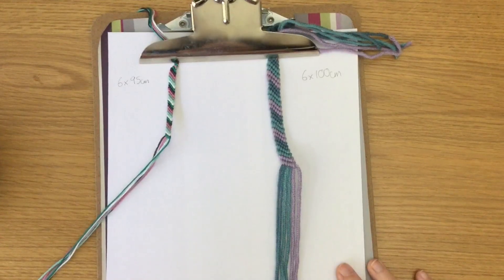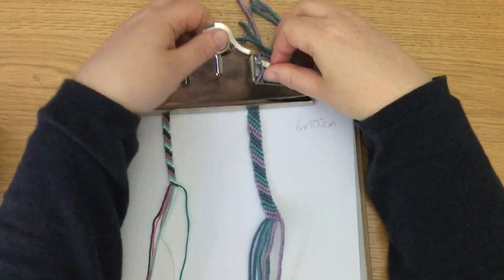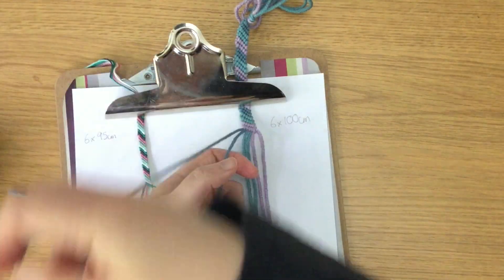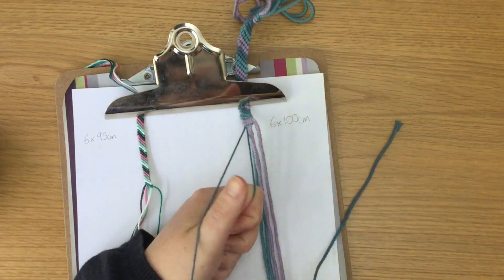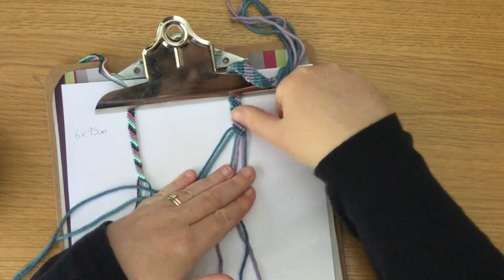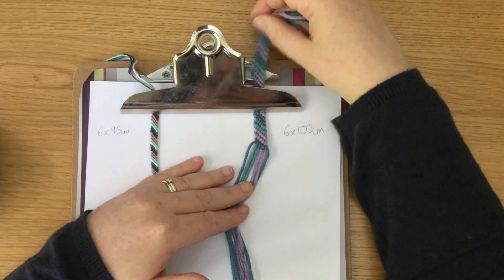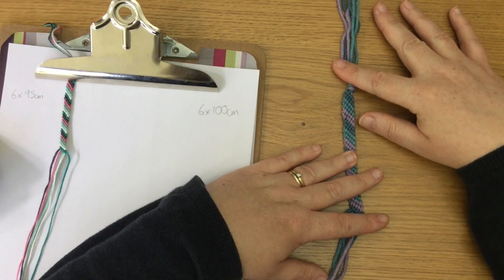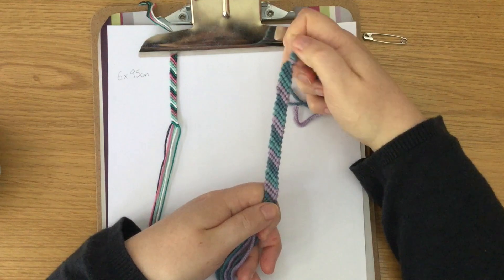Knotting A Friendship Bracelet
How to Make A Knotted Friendship Bracelet
You can knit or knot a 'macramé' bracelet- for yourself, or for your friends.

This video guides you through the simple knotting process that gives you the diagonal stripe effect. You'll love the results.
Pull out your stashed yarn and start knotting!

A few of my knitting videos will be switched to a new YouTube setting, removing
-the comments,
-links
-featured videos
-and other parts of the YouTube experience.
YouTube has created these features to protect children when using the internet.
As I am aware that this video in particular has possibly been watched by as many children as adults I have included this video in that setting.
Please see the links below for more information about Knit With Hannah and note that YouTube may decide to change these settings over time.

Take a look at the ‘When Can I Knit Too Mummy’ course (release date due Sept 2018):